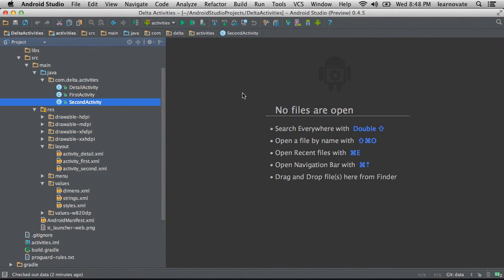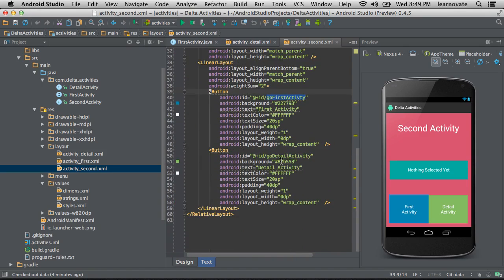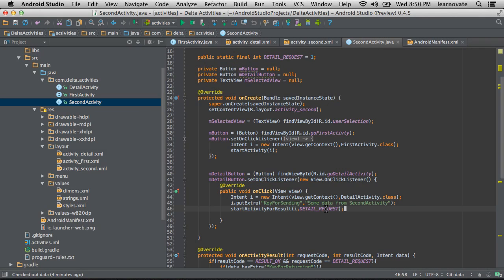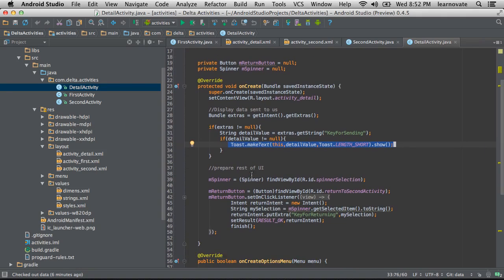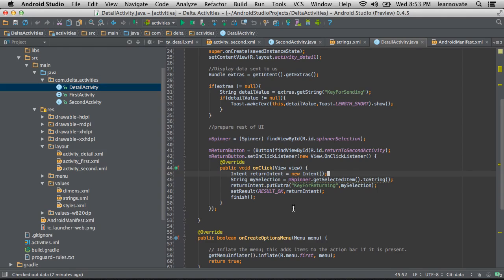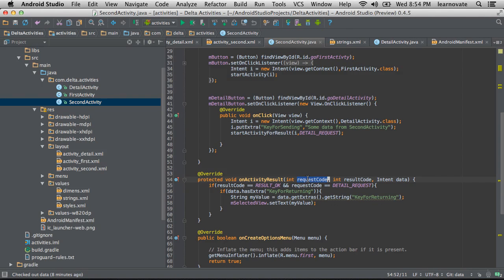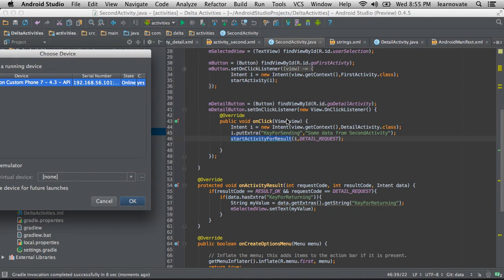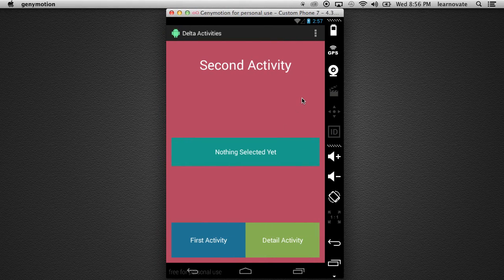Easy way to become an Android Engineer from Scratch (6 Passing Data With Intents)